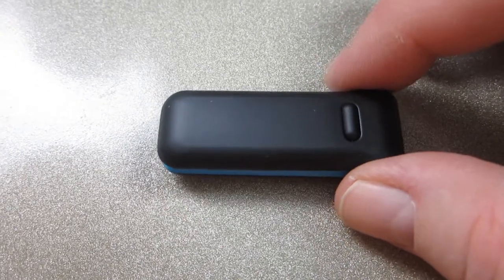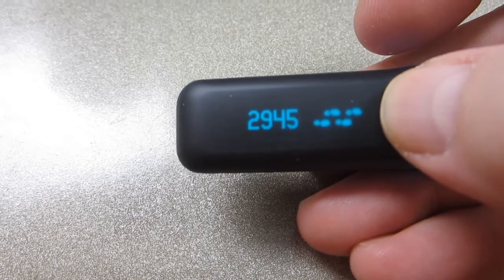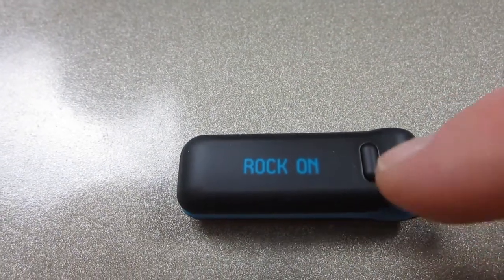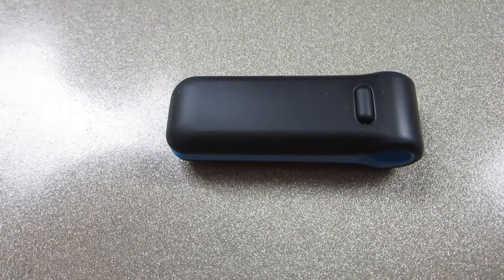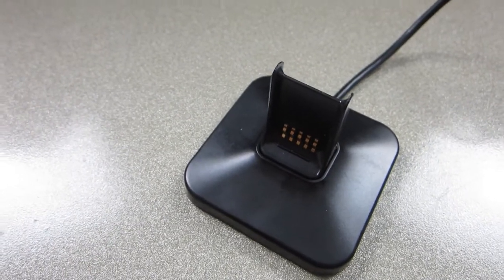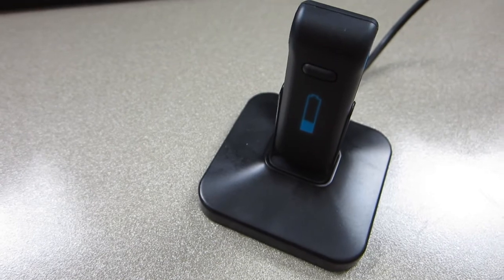Reviewing the Fitbit Activity and Sleep Tracker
Mungo reviews the Fitbit activity and sleep tracker.